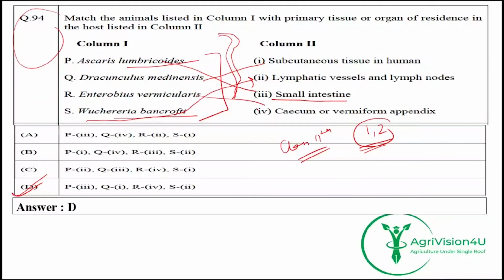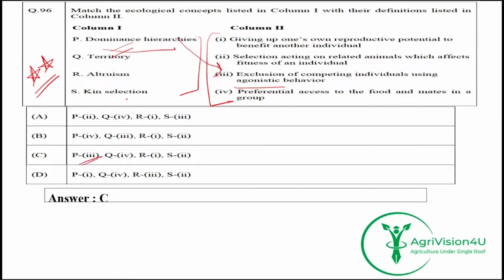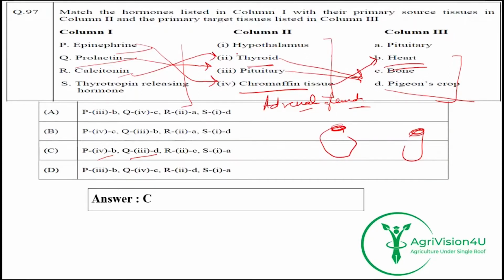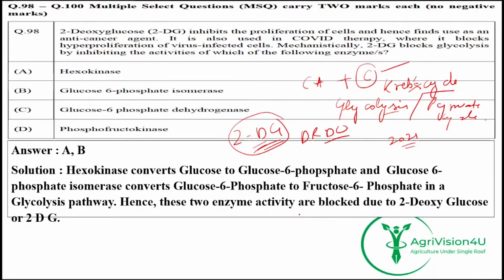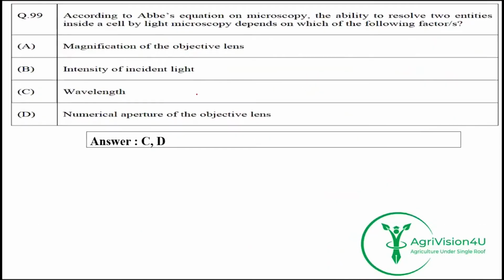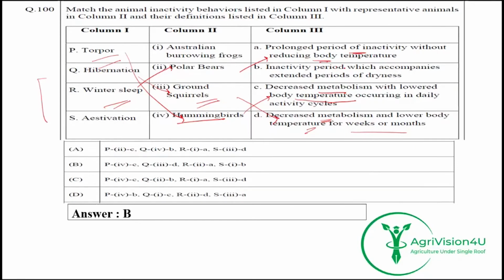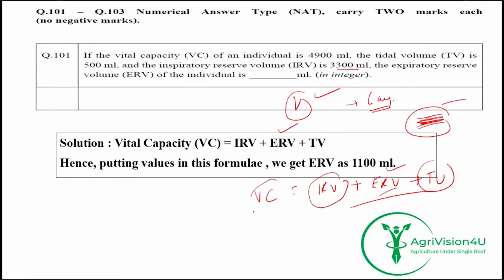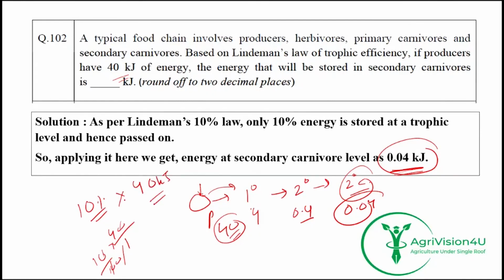Solution | Zoology : XL-T | GATE(XL) - 2022 | Part - 2 | IITKGP I AgriVision4U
AgriVision4U presents the solution  (Part 2) video for Zoology XL-T by Akansha Singh (Expert of Zoology & Food Technology), HBTU, Kanpur.